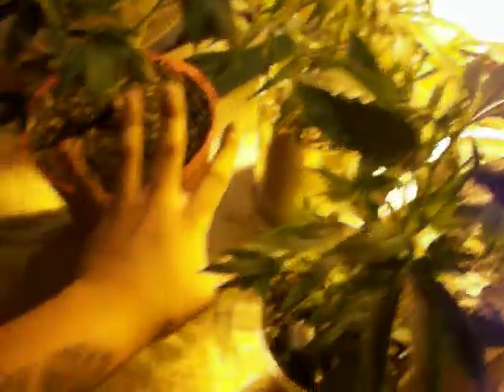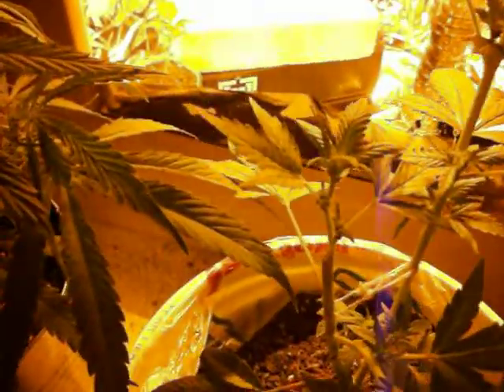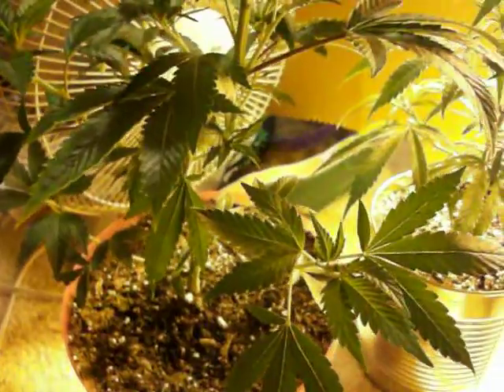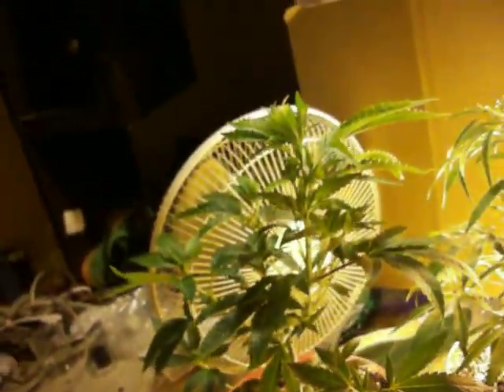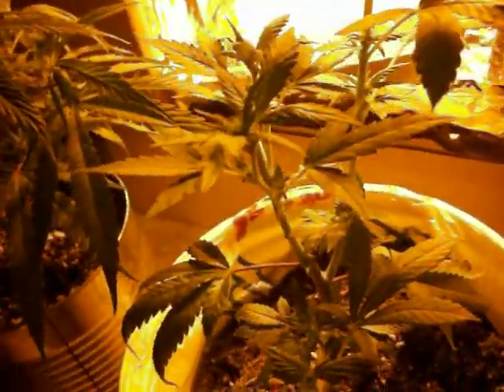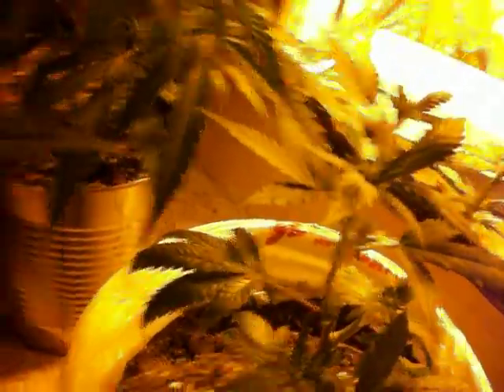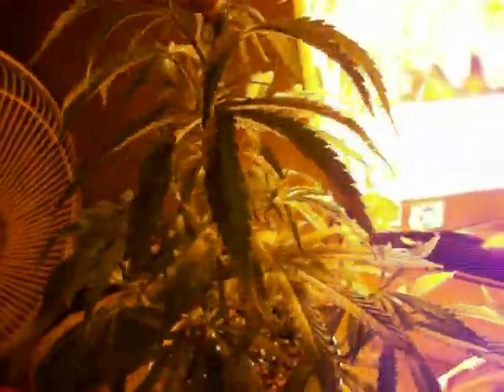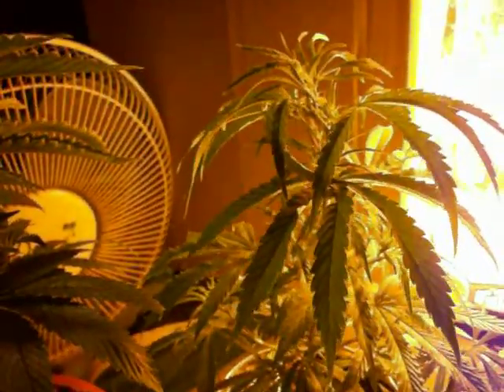Kush plants 3 weeks flowering grow tent twitter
2 geisels. 1 flowering
1 northern lights/silver haze
1 t.kush